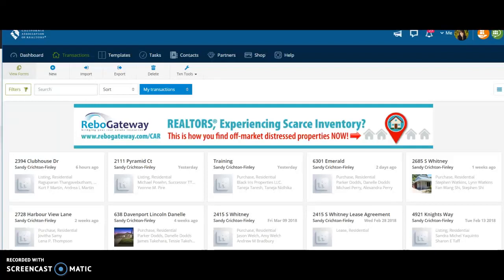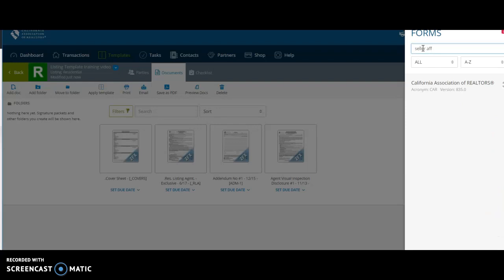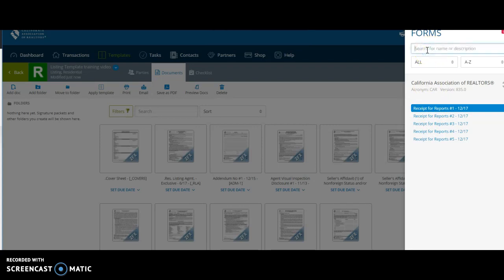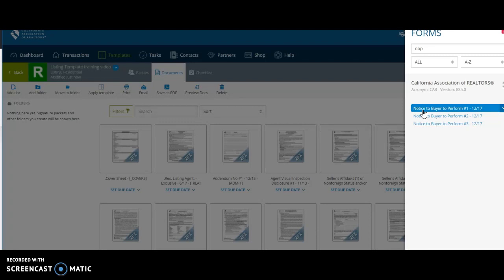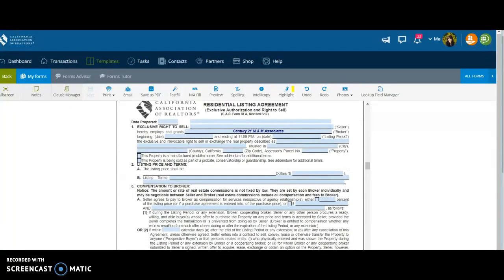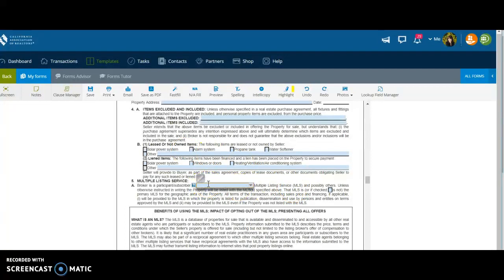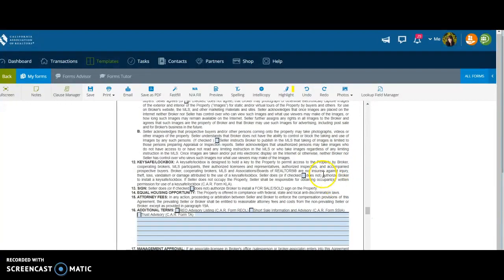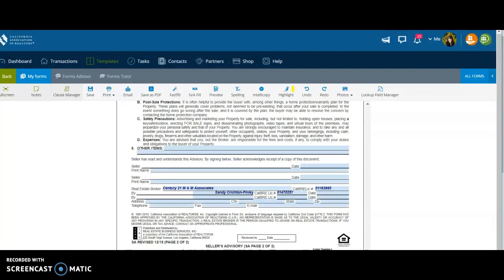Listing template video